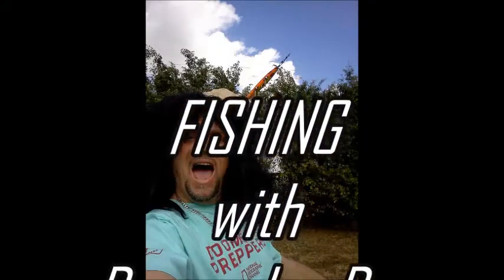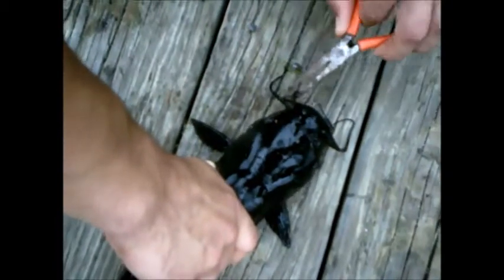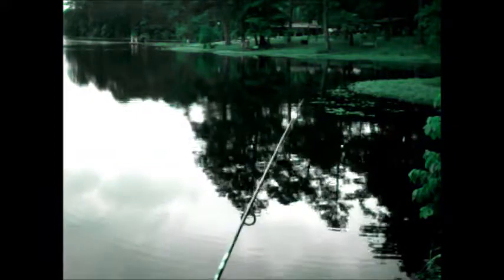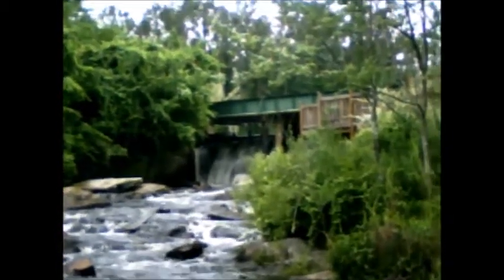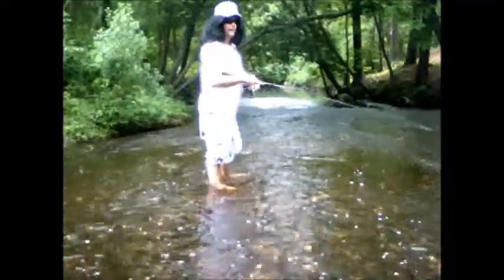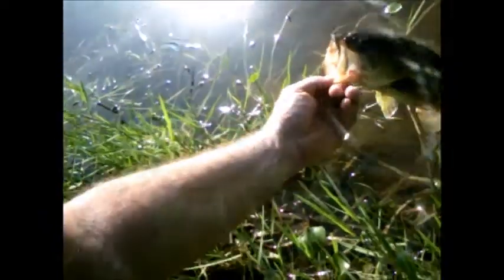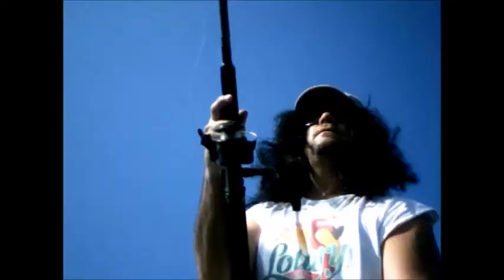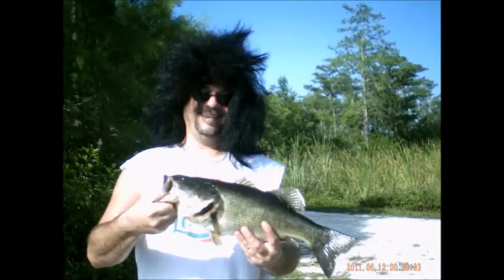The BASS Hunter Show Ep.3 In S.C. BIG BASS FISHING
Going FISHING with Doomsday Dan in South Carolina & Florida
Catching my RECORD Bass
Catching a cat fish & more Bass
Great Scenery